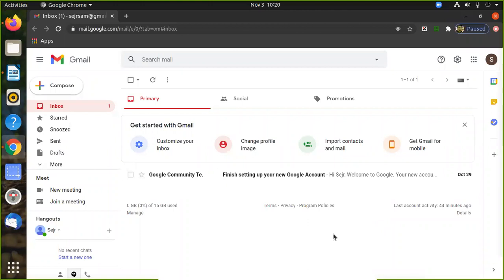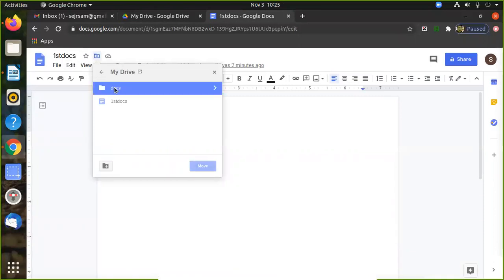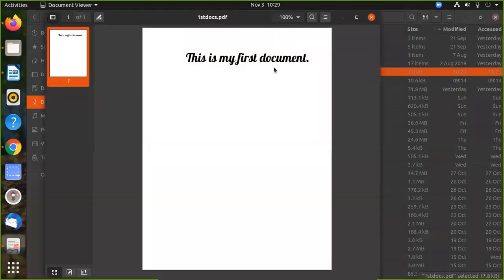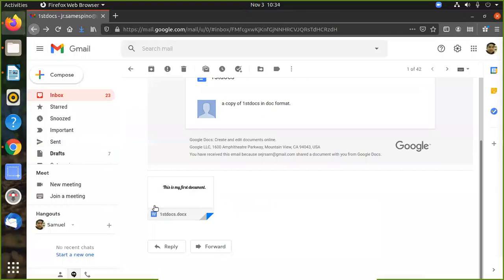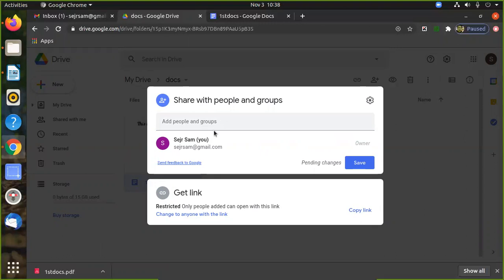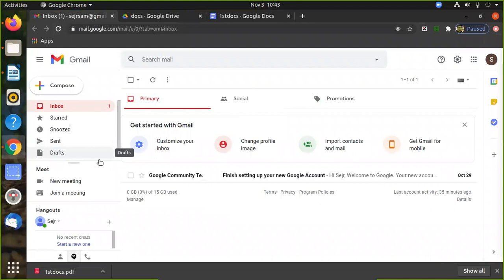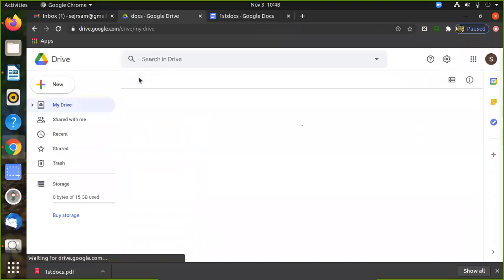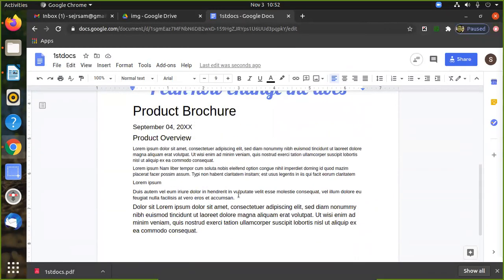CCI BSTM Google Docs